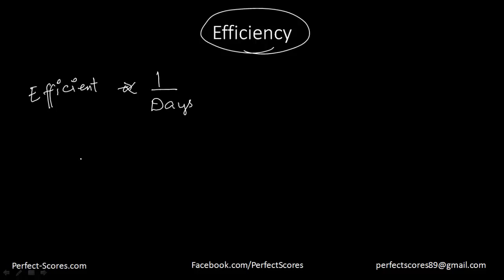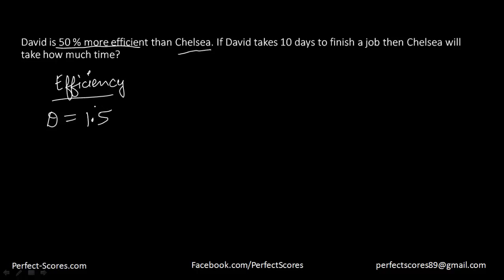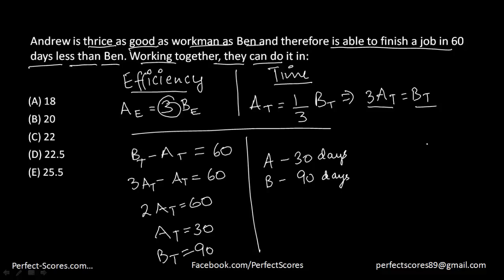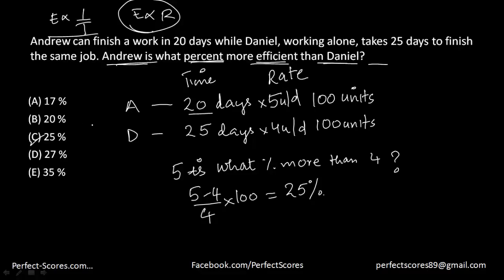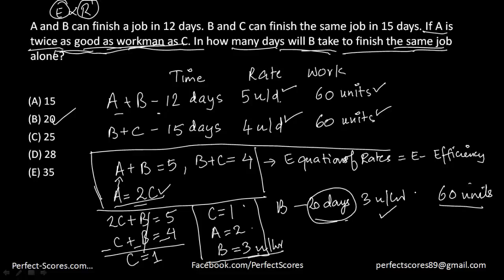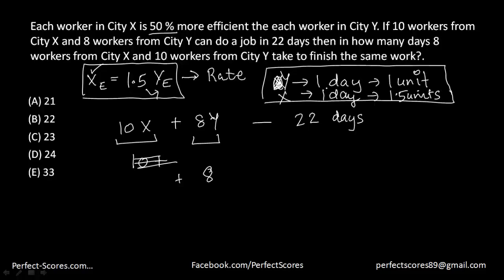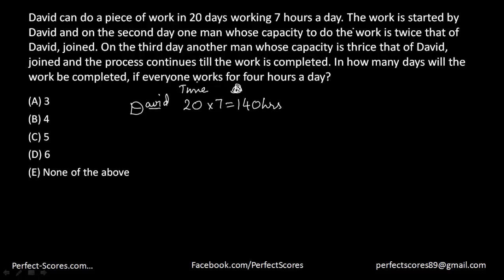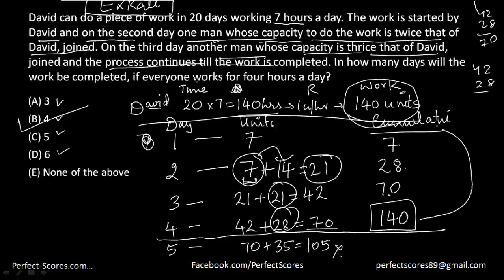Time and Work (Efficiency)